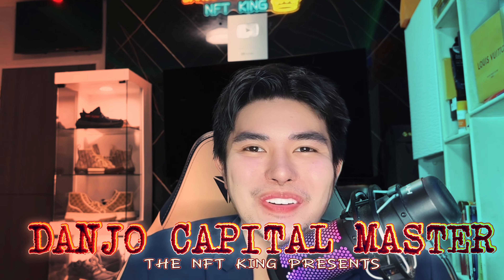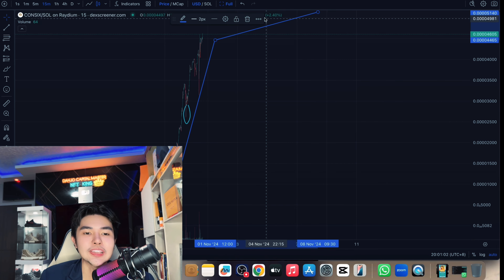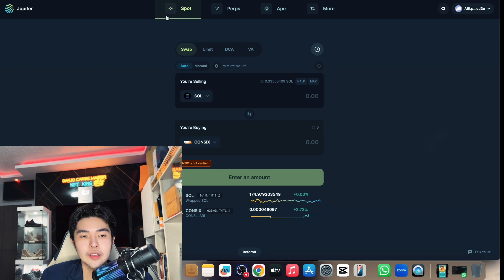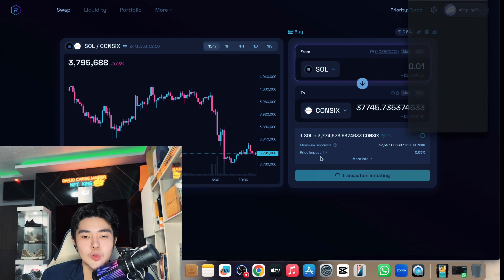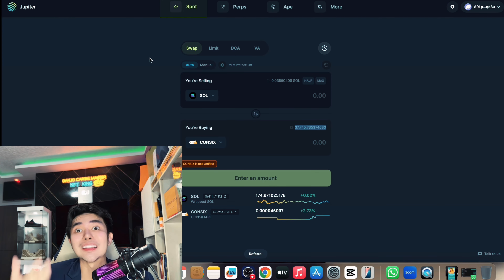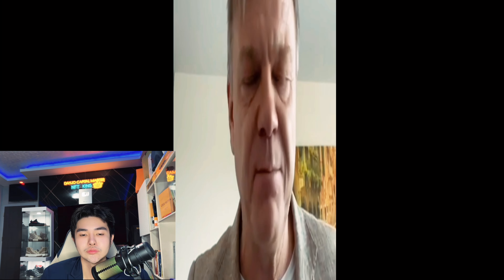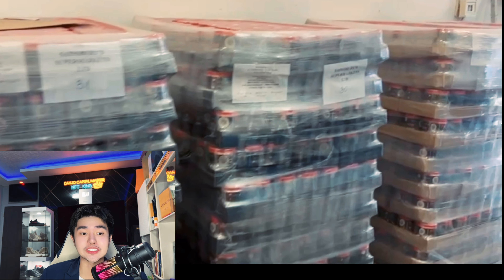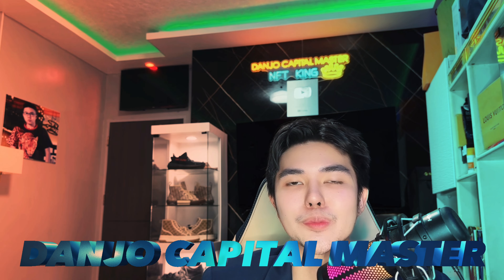CONSIX TOKEN - A HIDDEN CRYPTO GEM 🔥